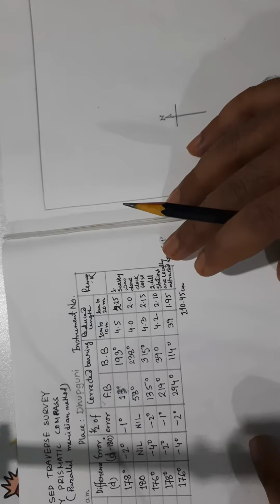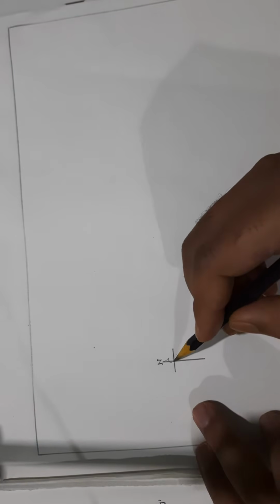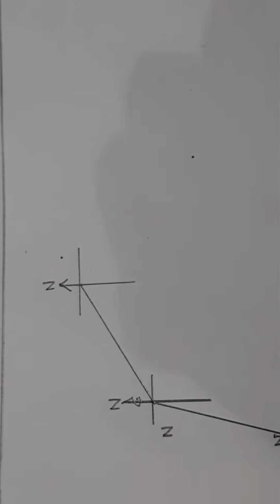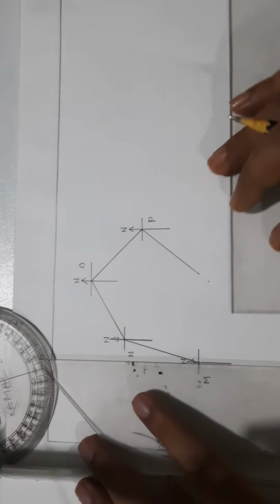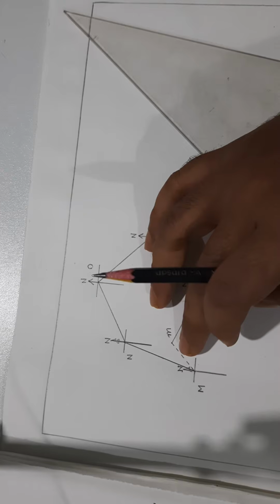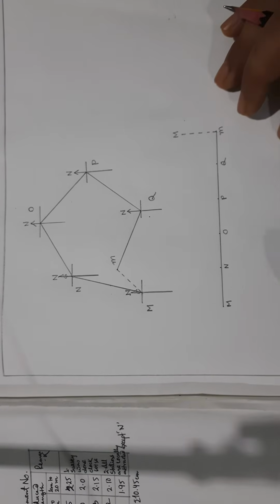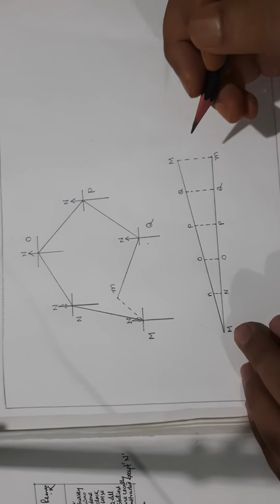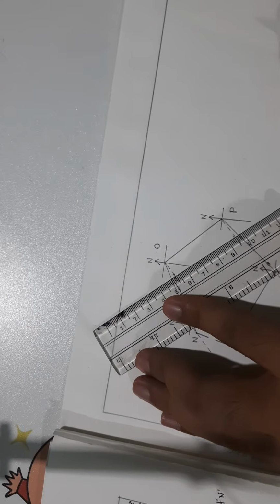Plotting of a closed traverse A 2 Z